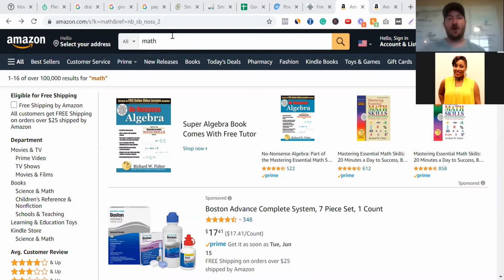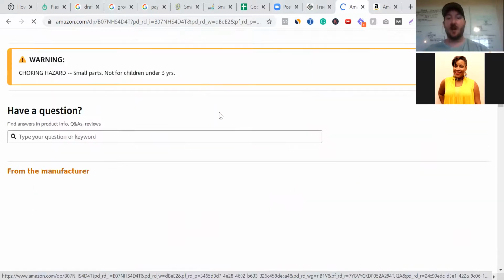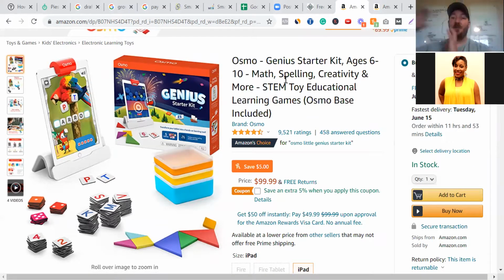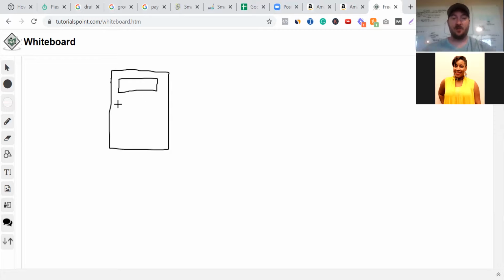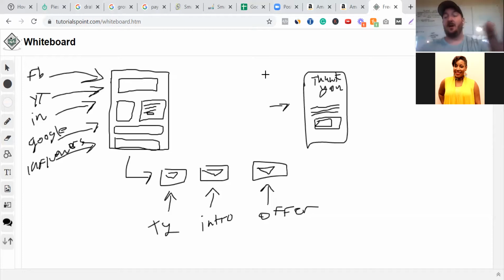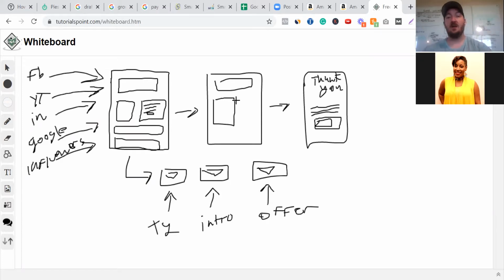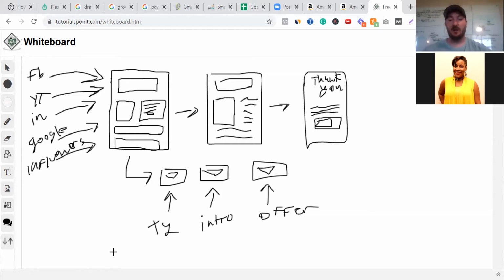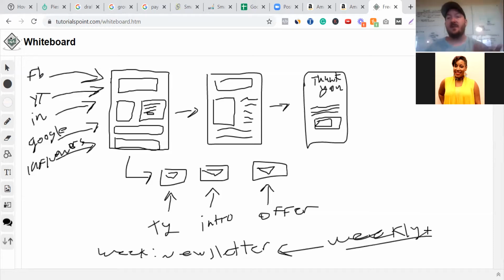How To Grow Your Tutoring Business Using Giveaways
Learn how to get your next 10-30 high paying tutoring customers today

In this training, I show you the exact strategy that I use to grow my email list and tutoring business using giveaways.

Giveaways are amazing because you can grow an email list of targeted leads incredibly fast and for super cheap.

This is definitely a strategy you are going to want in your toolbox!

Register for weekly LIVE free training on how to start, grow and scale your tutoring business